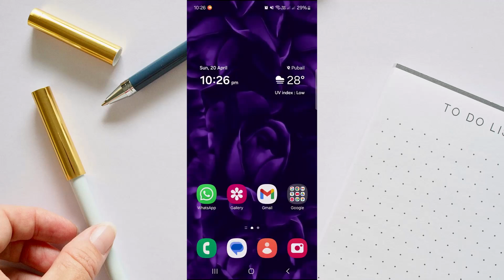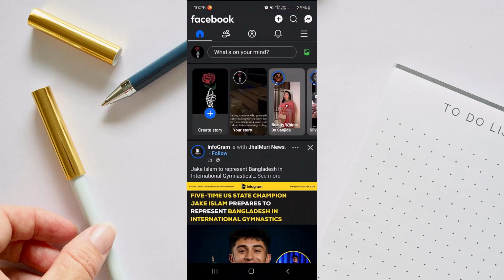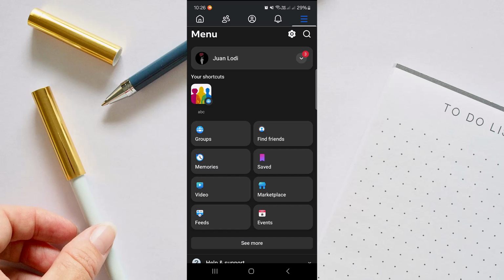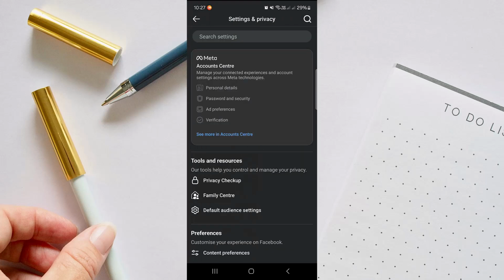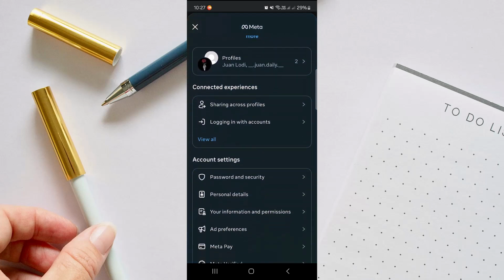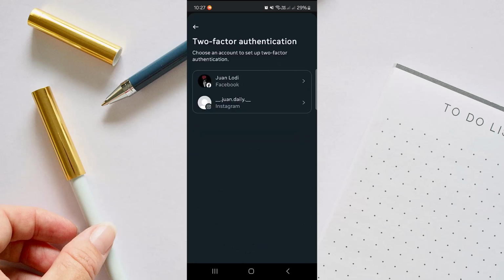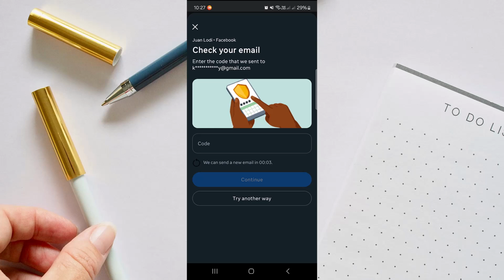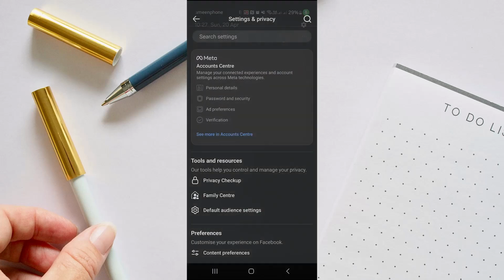Facebook Two Factor Authentication On Android Guide - Full Guide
Learn Facebook two factor authentication on Android guide with this full step-by-step guide!
This is a step-by-step tutorial on two factor authentication facebook  full guide on this.
Watch the video until the end to find out facebook two factor authentication